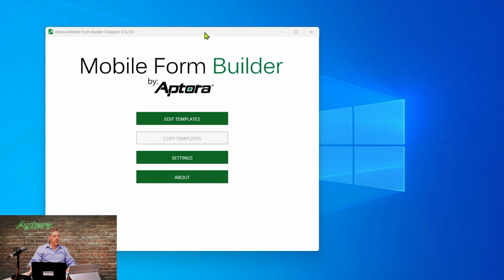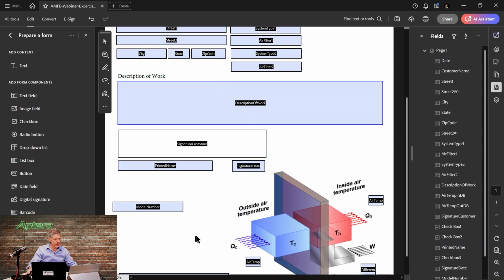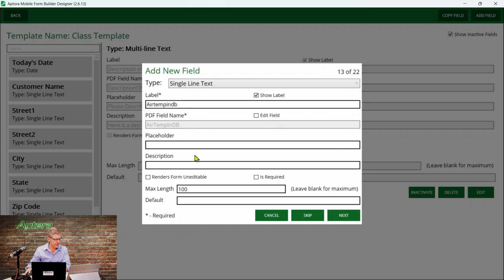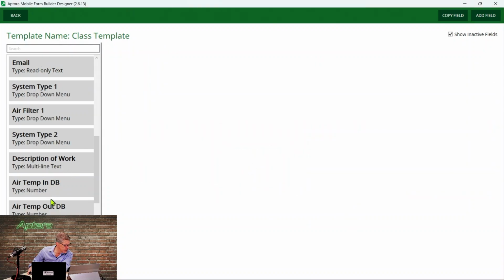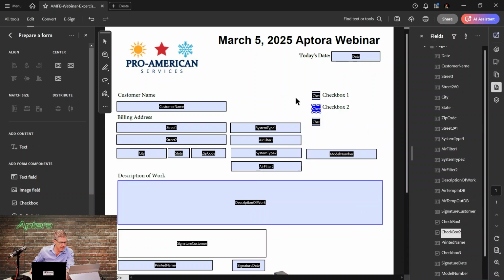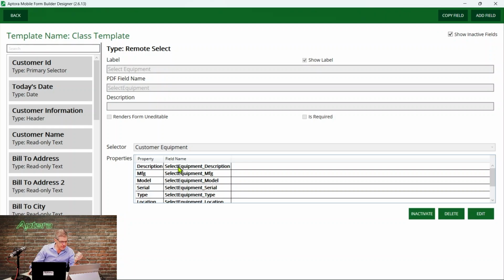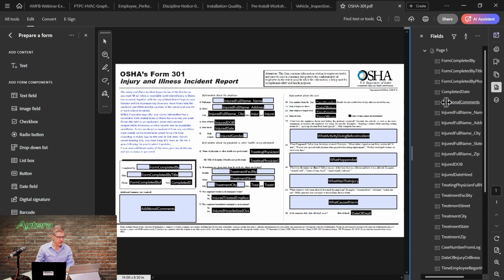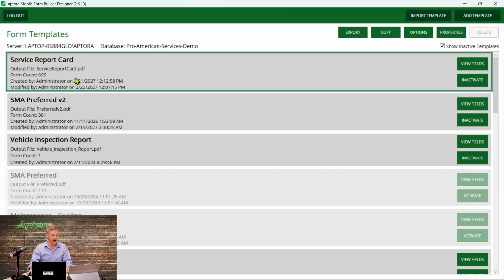Aptora LIVE - From Paper to Digital: How To Create Custom Forms For Your Techs (FULL WEBINAR)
Join Aptora President and CEO James Leichter as he dives deep into the ease and efficiency of Aptora's Mobile Form Builder. Creating custom digital forms for your technicians is now easier than ever!

Keep up to date with all things Aptora by connecting below!